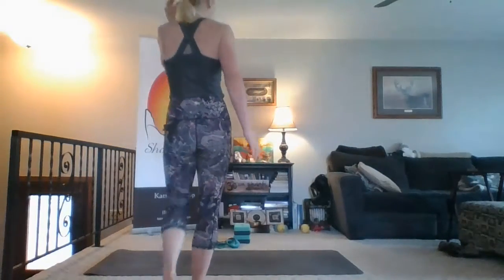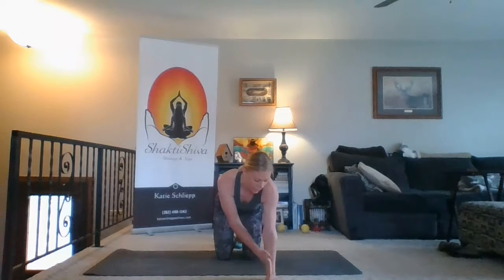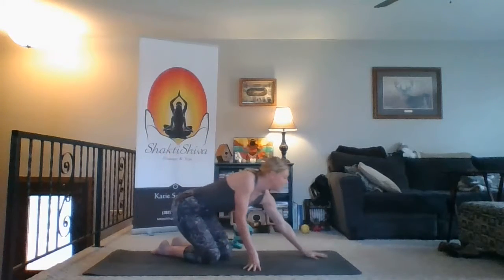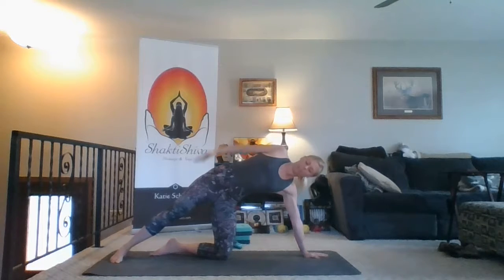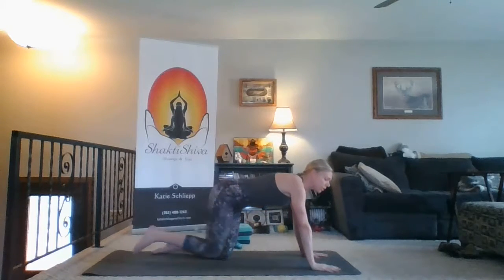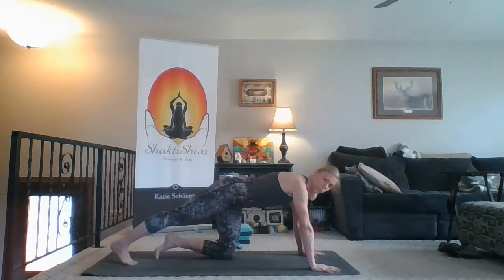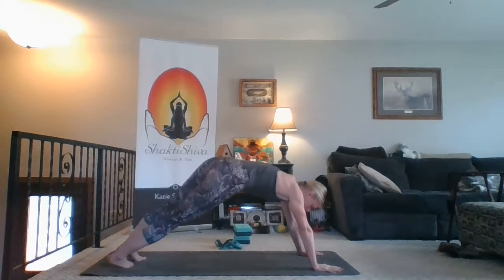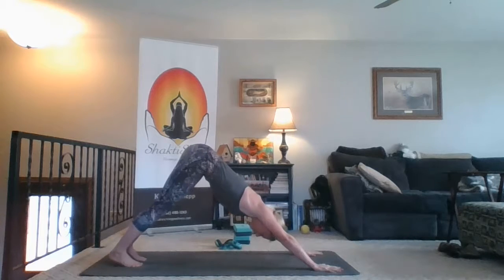MondayMove: Vasisthasana, Side Plank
EnhanceYourAsana in 5 minutes! This weekly class takes one pose and breaks it down for you. You'll learn what the pose is meant to do, how to make sure you are doing it properly, and some common misalignments.